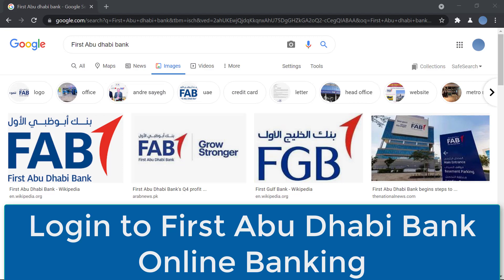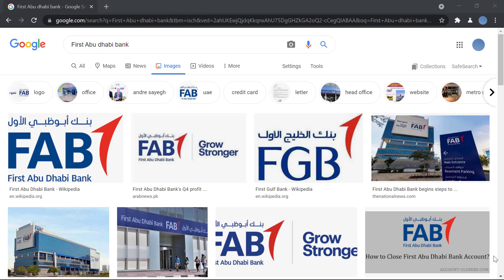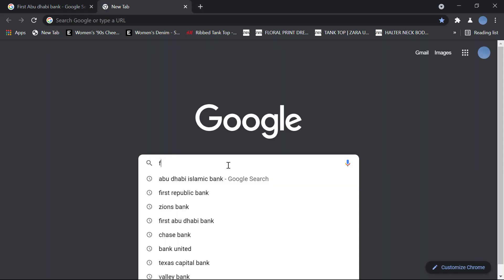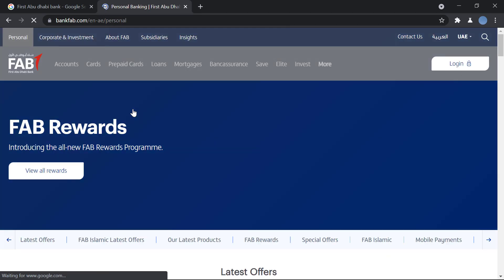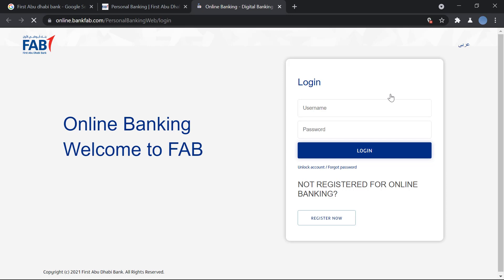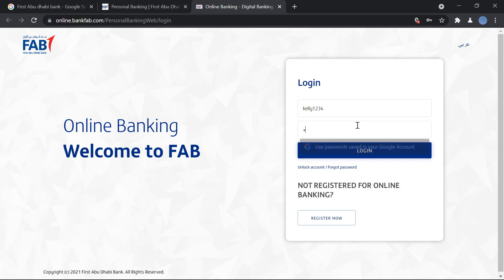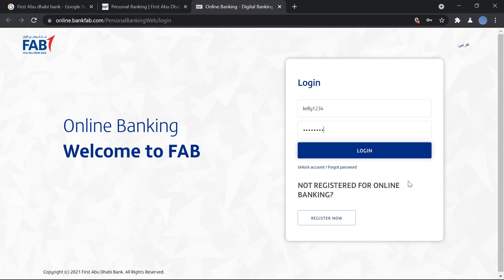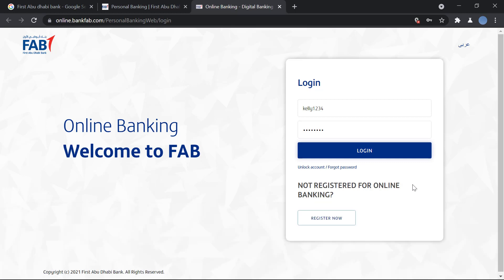First Abu Dhabi Bank Online Banking Login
In this video, I'll show you how to login to First Abu Dhabi bank online banking account.
I'm going to show you how easy it is to log in to your First Abu Dhabi bank online banking using a browser on your computer or mobile device. It's just one of the many features that make First Abu Dhabi Bank an industry leader. One of the most popular banks by far has been First Abu Dhabi Bank due to its reliable service and great customer support. Within this tutorial we'll show you exactly how to go through the steps of logging in an account with them and you'll be able to do everything from viewing your bank statement, transferring money or making payments - all from the comfort of home on your own time! Let me show you just how simple it is.

1. Go to First Abu Dhabi Bank
2. Log in with your username and password
3. Select the language you want to use
4. Enter the security question
5. Click on "Login" to continue
This is how you login to first abu dhabi bank online banking account. Get the full details by watching the full tutorial video.